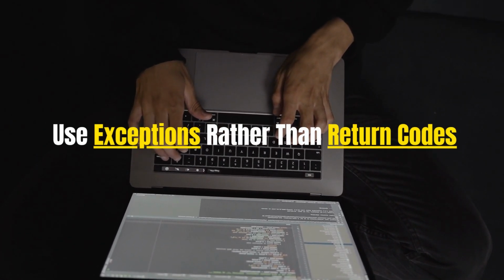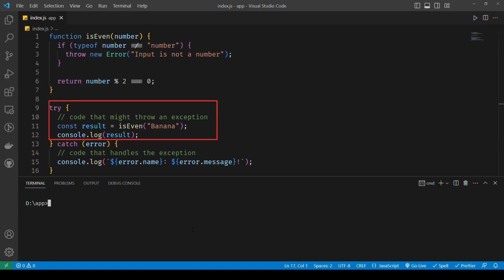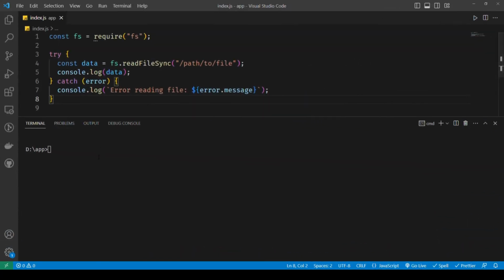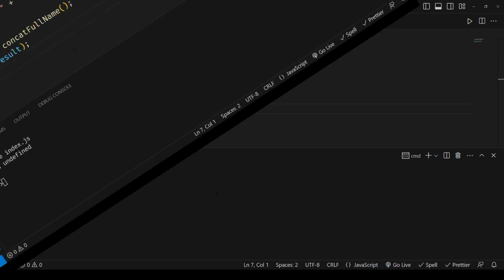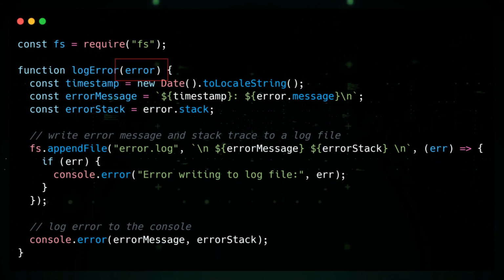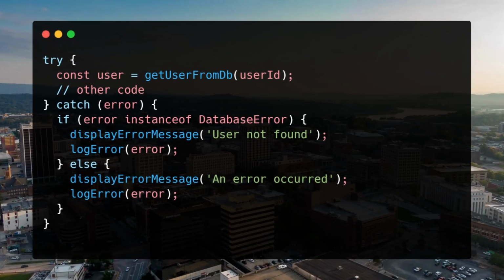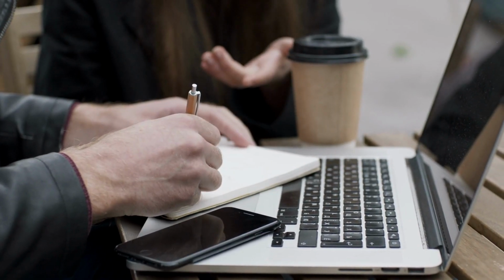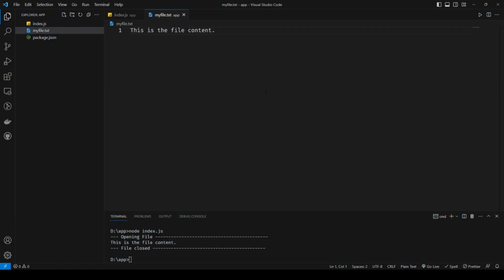How to Write Clean Code: Error Handling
In this video, we'll explore the essential best practices for error handling in JavaScript.

Proper error handling is crucial for writing clean and maintainable code. By following these practices, you can effectively handle errors, provide meaningful feedback to users, and ensure the smooth functioning of your applications.

Throughout the video, we'll provide clear explanations and examples in JavaScript to illustrate each best practice.

By the end, you'll have a solid understanding of these crucial error handling techniques and how to apply them in your own JavaScript projects.